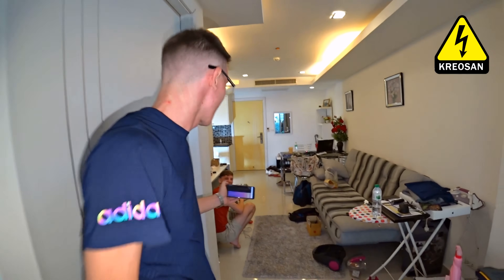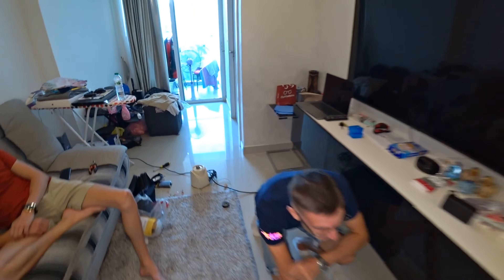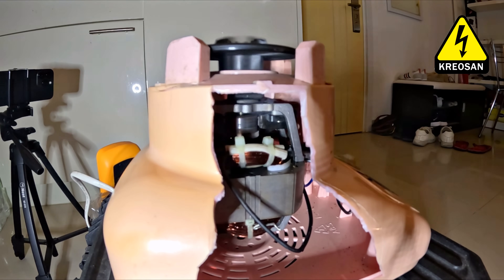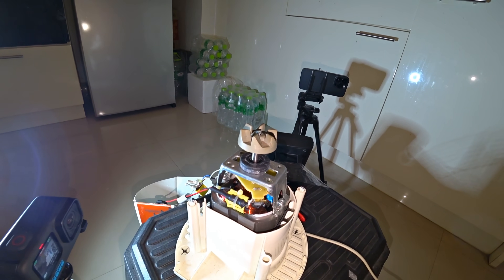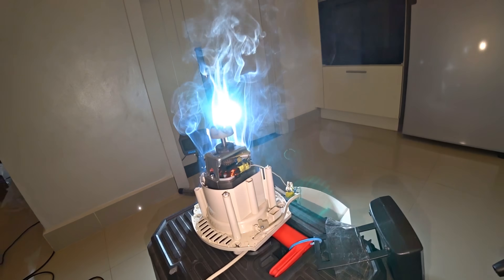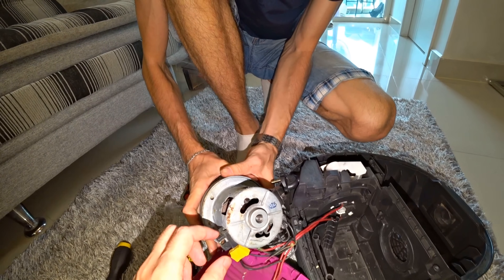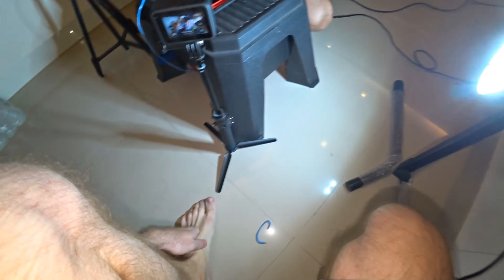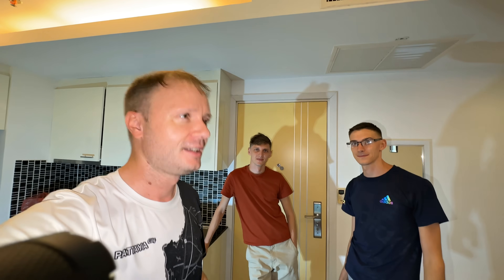✅MOTOR acceleration to EXTREME SPEED ☠️ FORCING ELECTRIC MOTORS from KREOSAN⚡️⚡️⚡️